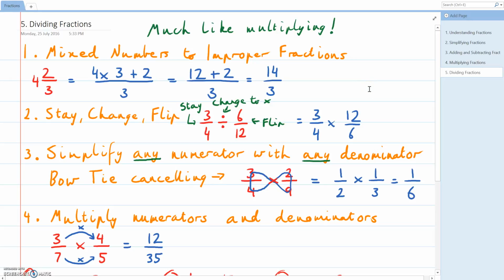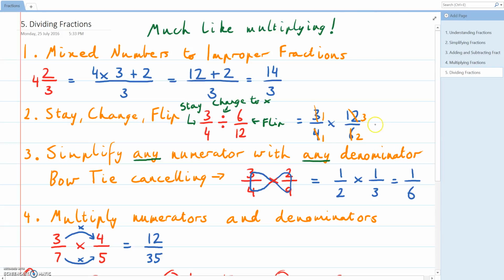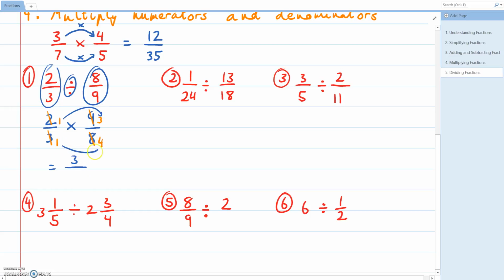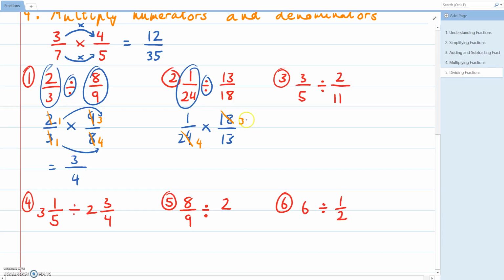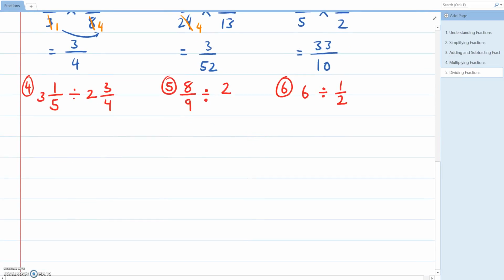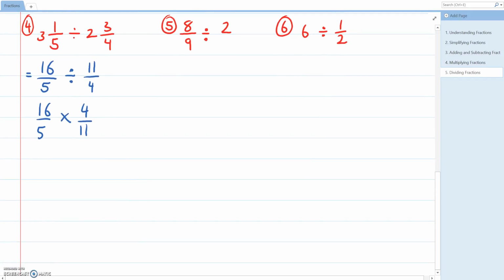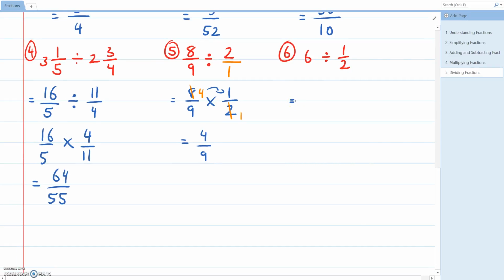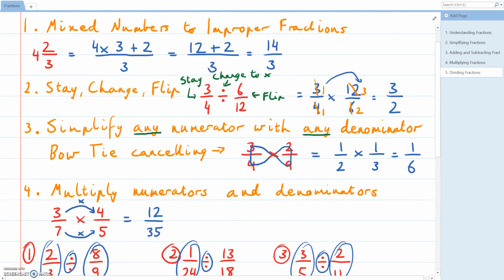5 Dividing Fractions